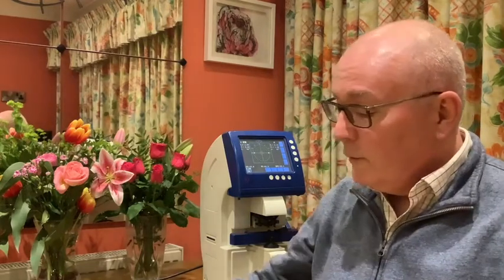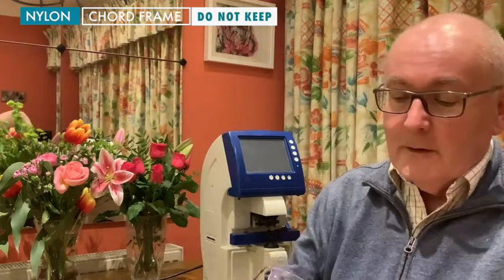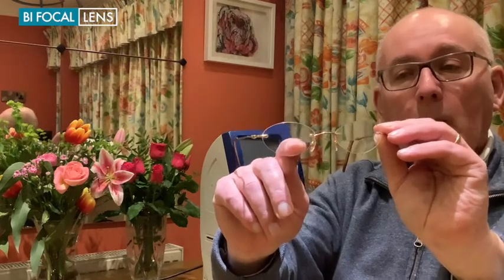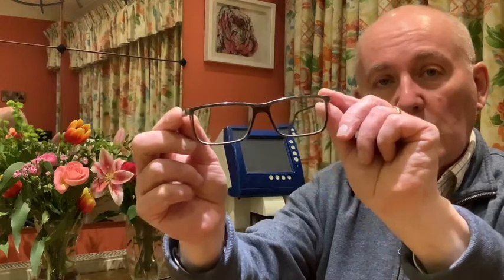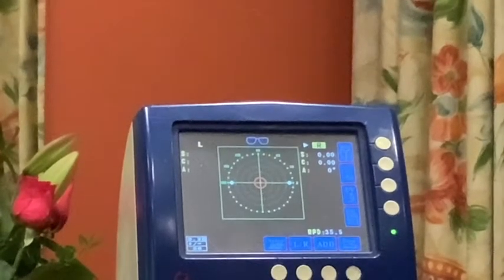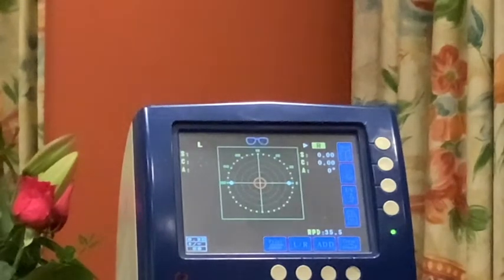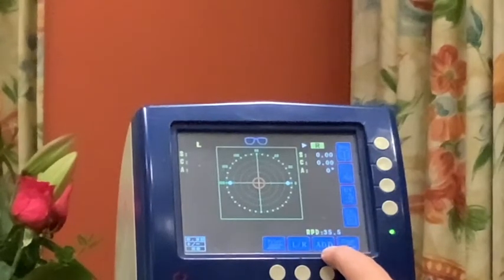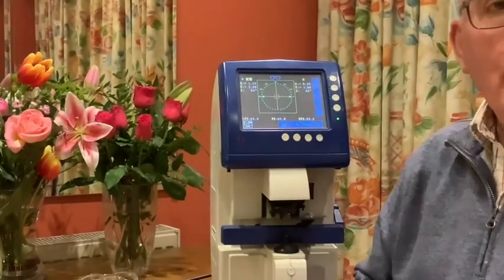SpecSort Instructional Video